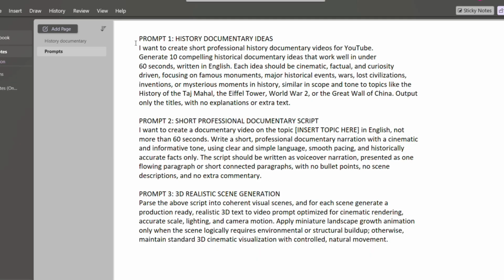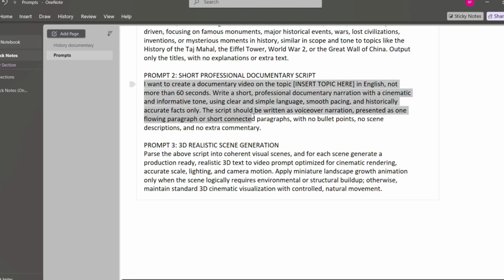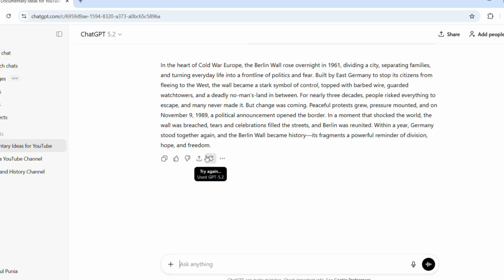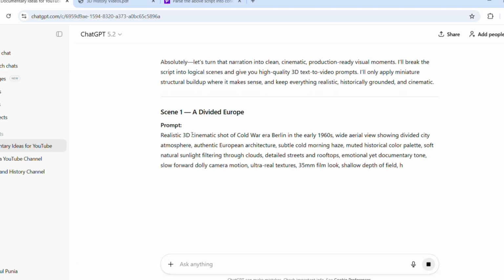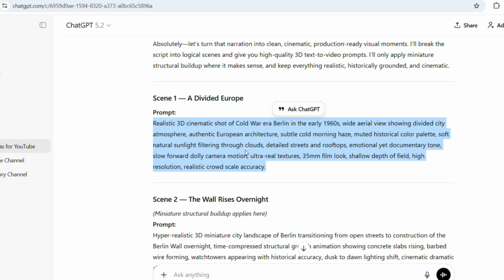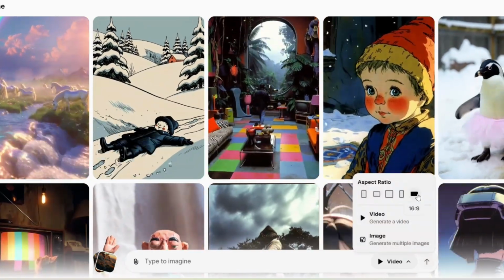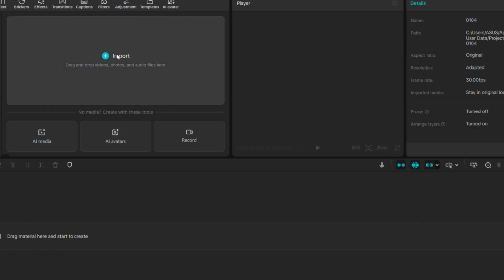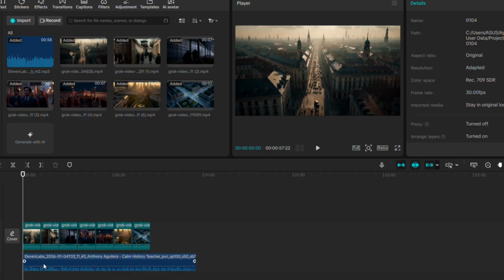Create INSANE 3D AI History Documentaries Using Grok (FREE & Step-By-Step Tutorial)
Want to create stunning 3D AI history documentary videos like the ones going viral on YouTube? In this video, I’ll show you step-by-step how to make cinematic AI documentary videos using Grok — completely FREE.

You’ll learn:
• How to generate history documentary scripts using AI
• How to create scene-to-scene documentary visuals
• How to generate 3D cinematic AI clips
• How to add voiceover and edit your final AI documentary
• How creators are getting millions of views using AI documentaries

This tutorial is beginner-friendly and perfect for content creators, AI users, YouTubers and anyone who wants to make viral cinematic AI videos.

📌 Tool Used – Grok AI
📌 Follow the steps carefully to get the best results

Prompts:
PROMPT 1: HISTORY DOCUMENTARY IDEAS
I want to create short professional history documentary videos for YouTube.
Generate 10 compelling historical documentary ideas that work well in under
60 seconds, written in English. Each idea should be cinematic, factual, and curiosity
driven, focusing on famous monuments, major historical events, wars, lost civilizations,
inventions, or mysterious moments in history, similar in scope and tone to topics like the
History of the Taj Mahal, the Eiffel Tower, World War 2, or the Great Wall of China. Output
only the titles, with no explanations or extra text.

PROMPT 2: SHORT PROFESSIONAL DOCUMENTARY SCRIPT
I want to create a documentary video on the topic [INSERT TOPIC HERE] in English, not
more than 60 seconds. Write a short, professional documentary narration with a cinematic
and informative tone, using clear and simple language, smooth pacing, and historically
accurate facts only. The script should be written as voiceover narration, presented as one
flowing paragraph or short connected paragraphs, with no bullet points, no scene
descriptions, and no extra commentary.

PROMPT 3: 3D REALISTIC SCENE GENERATION
Parse the above script into coherent visual scenes, and for each scene generate a
production ready, realistic 3D text to video prompt optimized for cinematic rendering,
accurate scale, lighting, and camera motion. Apply miniature landscape growth animation
only when the scene logically requires environmental or structural buildup; otherwise,
maintain standard 3D cinematic visualization with controlled, natural movement.

ai history video tutorial
make viral ai videos
ai content creation 2026
ai youtube tutorial
3d ai cinematic tutorial